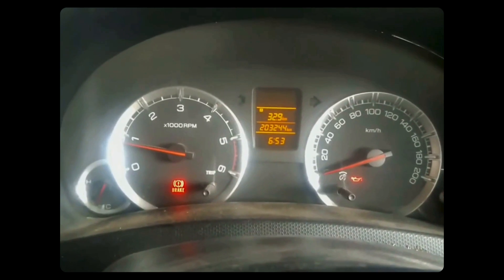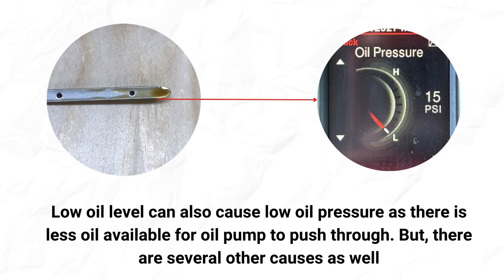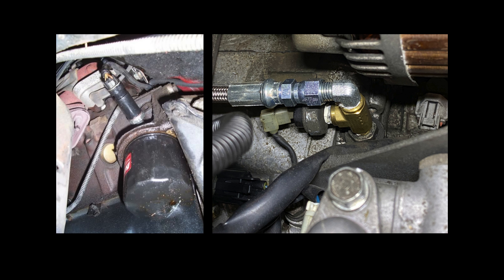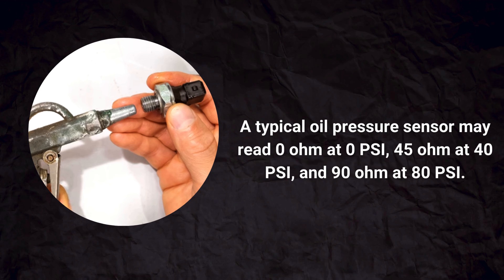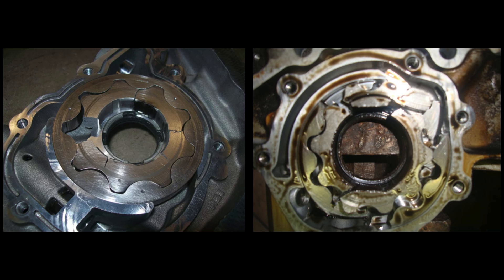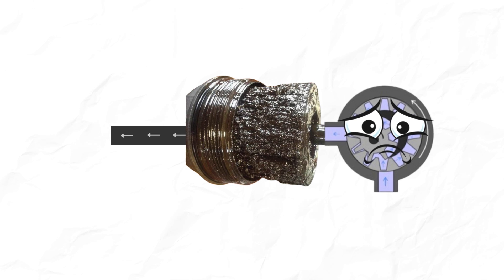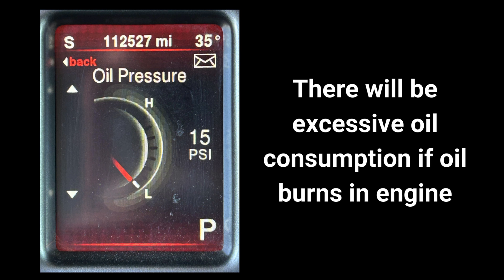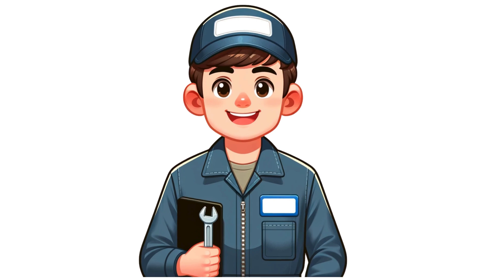7 Common Causes of Low Oil Pressure Light on Dashboard (How to Prevent & Fix Them)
Is your car's oil pressure light on even though you just topped off the oil? You're not alone! This video dives into the reasons why you might see a  low oil pressure warning  light even when your oil level looks good.

Understanding Oil Pressure
The oil pressure warning light is crucial - it signifies a drop in oil pressure below a safe limit, which can lead to serious engine damage.  But it's different from the oil level light.

Potential Culprits:
Faulty Oil Pressure Sensor: This sensor can malfunction and send incorrect signals, triggering the light despite normal pressure. You can check for blockages, leaks, or faulty wiring.
Failing Oil Pump: The pump ensures proper oil circulation. If it fails, oil pressure drops even with a full reservoir. Look for issues with the pressure relief valve or worn internal components.
Clogged Oil Pickup Tube: A blocked tube prevents oil from reaching the pump, causing low pressure. Inspect the tube and screen for debris.
Clogged Oil Filter: A clogged filter makes the pump work harder, reducing pressure downstream. Replace the filter regularly.
Excessive Engine Wear: High-mileage engines may have increased clearances between parts, reducing pressure. This can involve worn bearings or blockages in oil galleries.

Fixes & Maintenance:
Consult your car's manual for the correct oil viscosity. Wrong oil can affect pressure.
Consider flushing the engine oil system to remove debris if you suspect blockages.

Timecode:
00:00:00 - Intro
00:00:13 - Exposing hidden reasons for low oil pressure
00:00:24 - Purpose of oil warning light
00:00:32 - Difference between oil warning light and low oil level indicator
00:01:22 - Faulty Oil Pressure Sensor or Sending Unit
00:02:18 - Failing oil pump
00:02:56 - Clogged or Restricted Oil Pickup Tube
00:03:22 - Clogged Oil Filter
00:03:54 - Excessive Bearing Clearances, Blockages in Oil Galleries or Engine Wear
00:04:26 - Flushing the engine oil system
00:04:52 - Outro